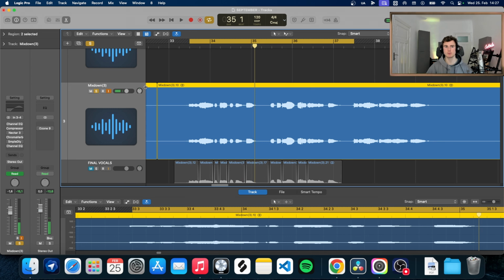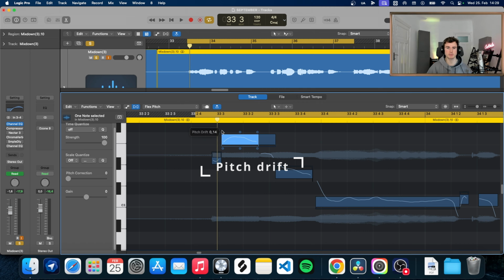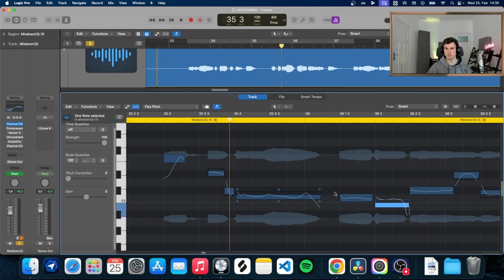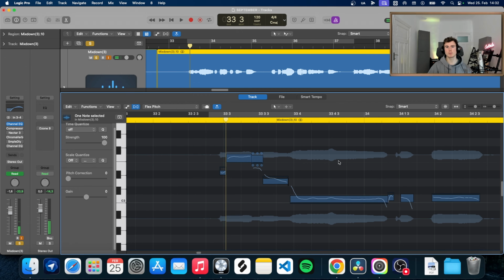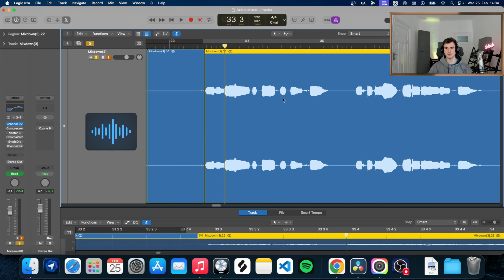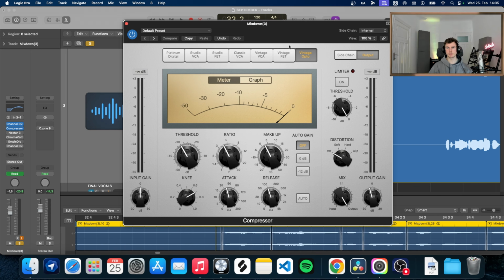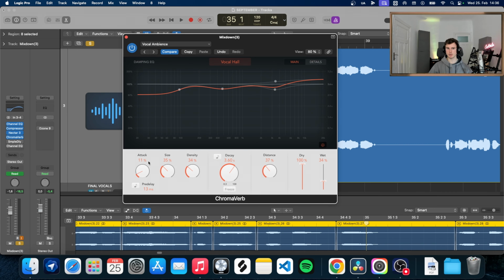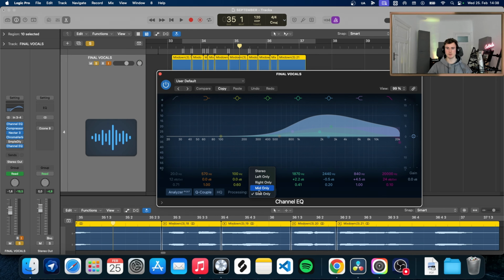How I Turn Muffled Vocals Into Clear Vocals in Logic Pro X